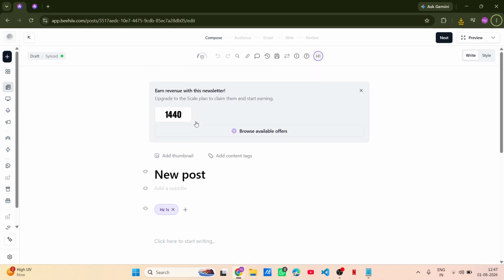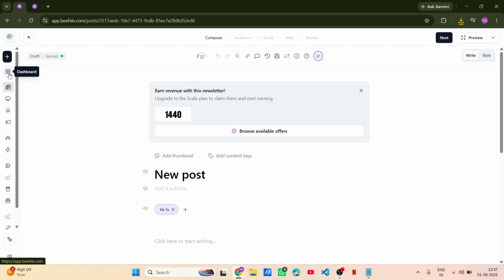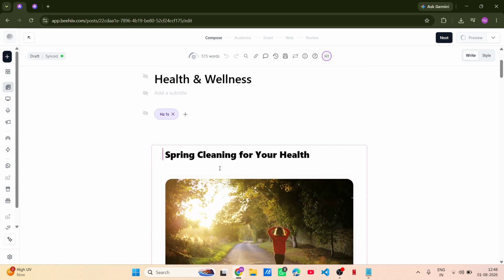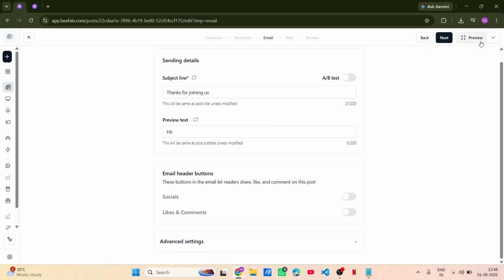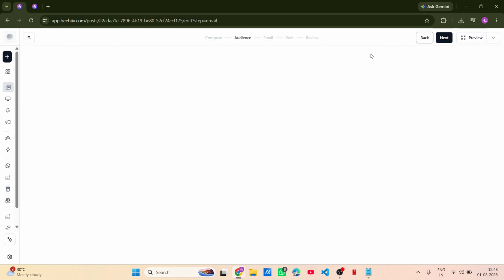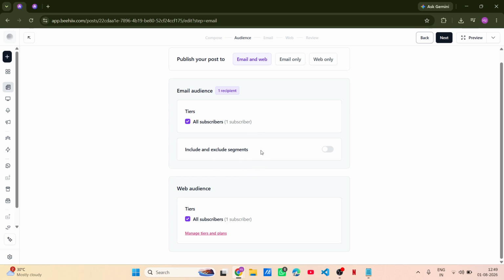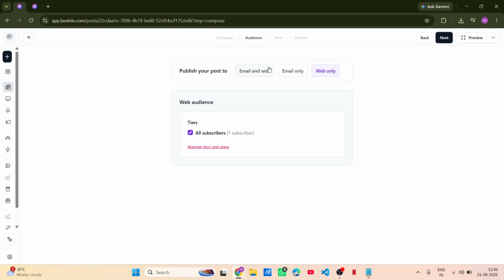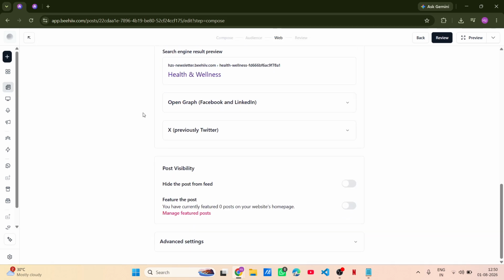How to Send a Test Email in Beehiiv (Step By Step) (2026 Guide)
This tutorial is designed for anyone using Beehiiv who needs to send a test email before launching their campaign. First, you'll set up your email content and recipient list. Then, you'll learn how to access the test email feature within the Beehiiv platform. Finally, you'll send your test email to ensure everything looks perfect before going live. By the end of this video, you'll be ready to confidently launch your email campaign with a fully tested email.